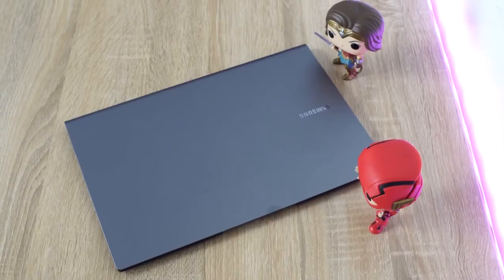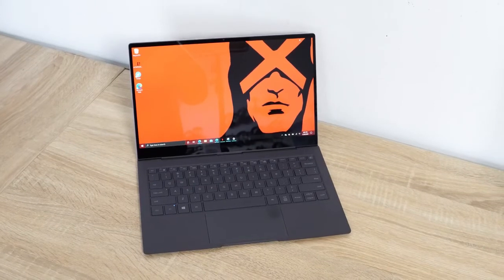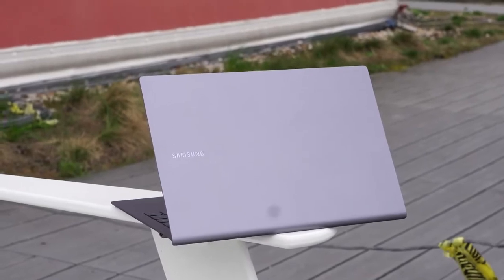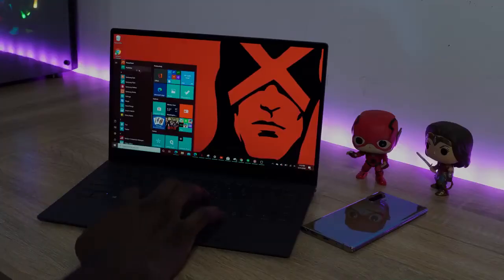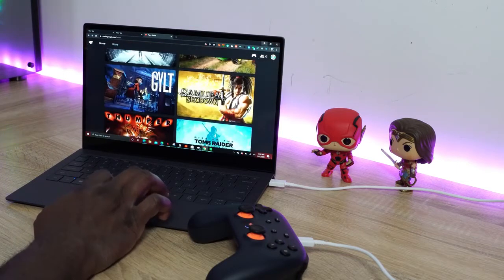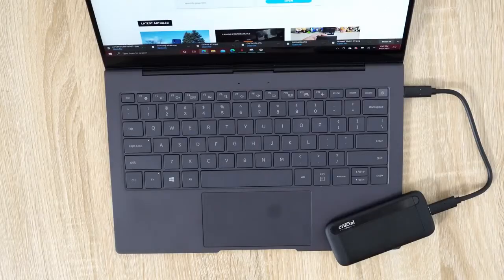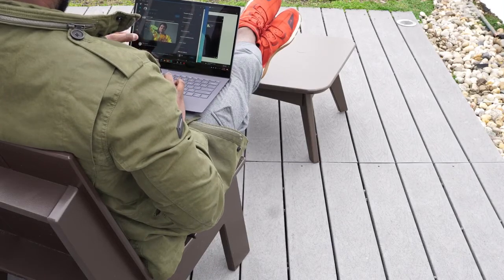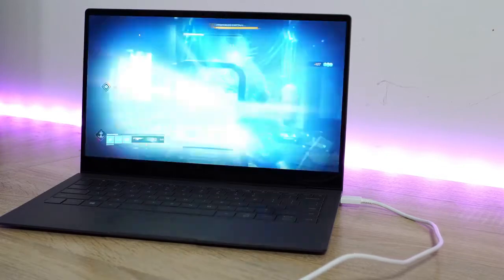Galaxy Book S Review Gaming, LTE, Battery Life!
The Galaxy Book S from Samsung marks a change in portable computing. How far does this ultralight device go in terms of Gaming, battery Life and connectivity. Let find out in the review
Galaxy Book S
Cruical X8